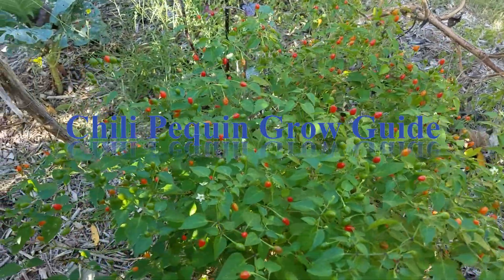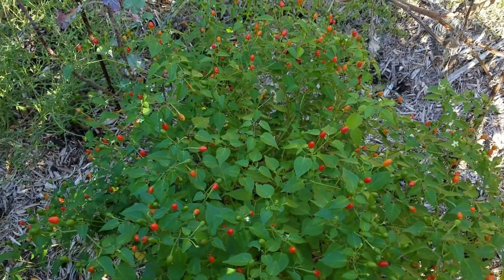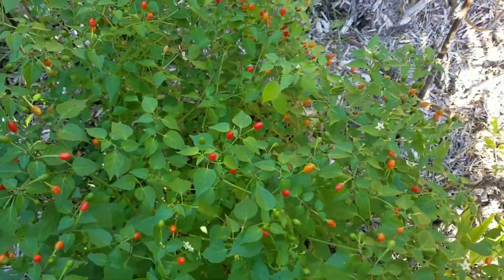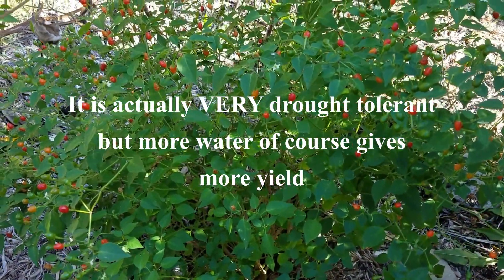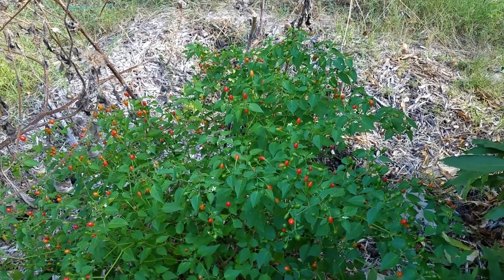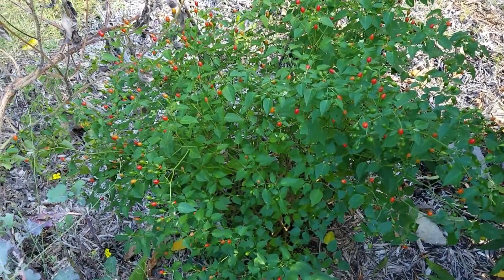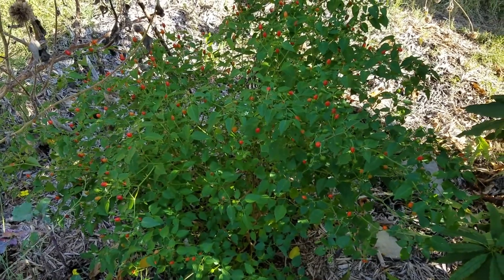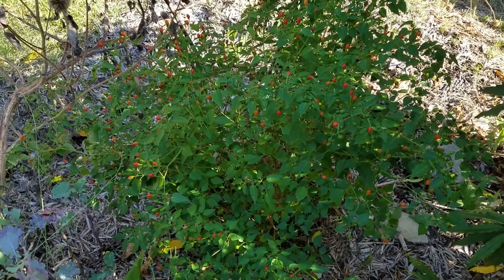Chili Pequin pepper growing guide | my experience growing peppers in a Texas Cross Timbers garden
This video is all about the Chili Pequin shrub ( Capsicum annuum L. var. glabriusculum ). Chili Pequin pepper is very hot, often 5–8 times hotter than jalapeños on the Scoville scale (30,000 to 60,000 Units). It is extremely drought tolerant, and it will survive the Texas winters, unlike most any other pepper. I grow these for my personal use, and sell them, when I get too many to fit in my grow space. This is a delightful addition, to any Texas garden .

Chiltepin is another pepper that is VERY good to grow in the cross timbers of Texas, and one that I also grow. However, I have less experience with them, and will have to do a grow guide after my experiments finish.

00:00 - Intro
00:37 - My experience & winter hacks
02:07 - A nice companion for Pequin
02:19 - Soil, sun & water, & more winter hacks
03:56 - Propagation experience
04:43 - Complete growing summary

This is in my relatively new permaculture nursery/ farm in the Cross Timbers ecoregion of Texas created by converting my grass lawn into a productive native garden.

NOTHING in any of my content should be taken as legal advise.  I am not an attorney and do not pretend to be one.  If you need help with the law, seek a professional, and stop listening to country-fried farmers on youtube.  DO NOT consume anything based on what you see in my videos. Always do your own research, and seek the advice of an expert, before shoveling something down your gullet.